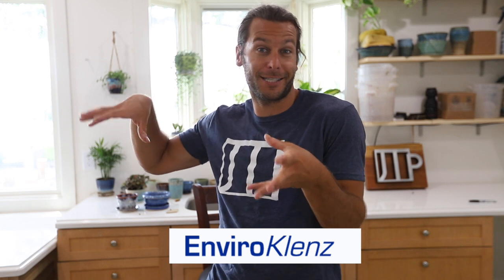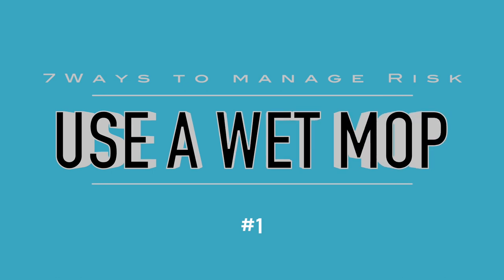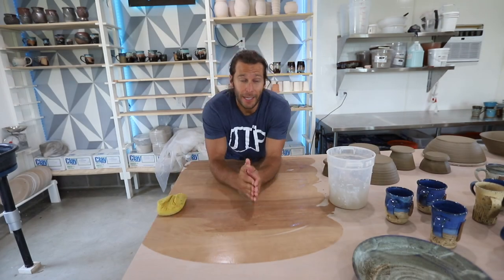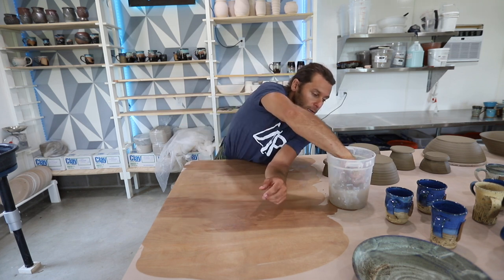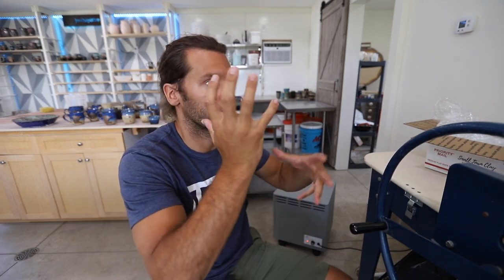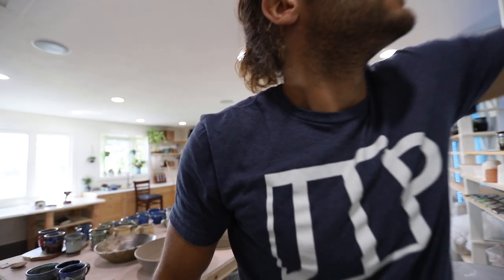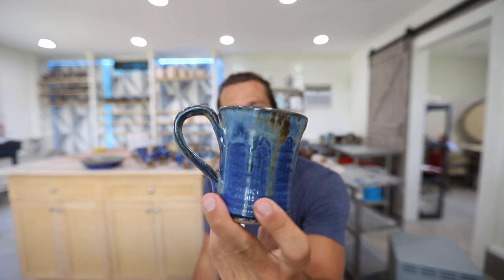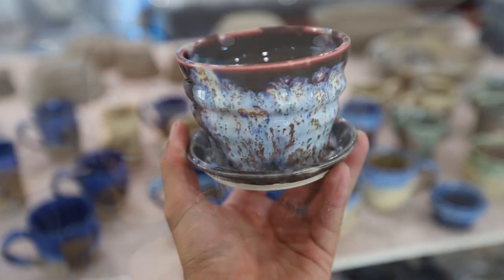7 ways to manage RISKS in the STUDIO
Enviroklenz
Code : Potter10

Respirator MASK
Jonthepotter
115 South Olive St.